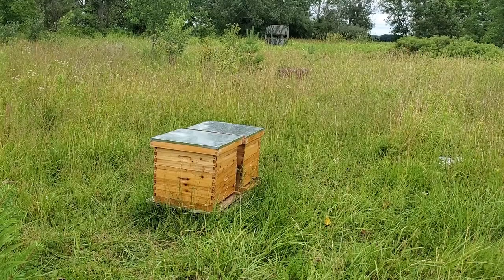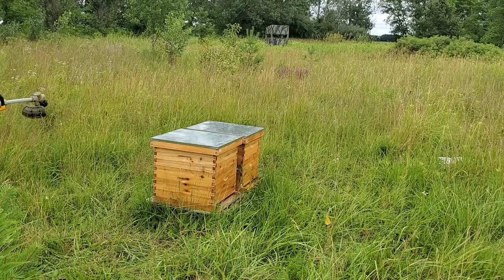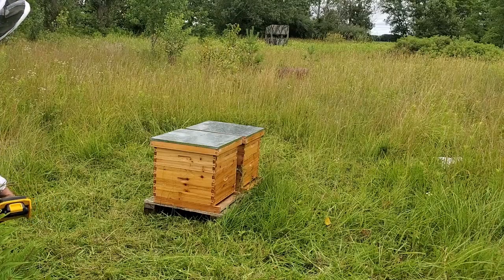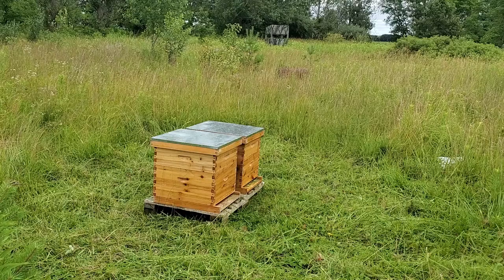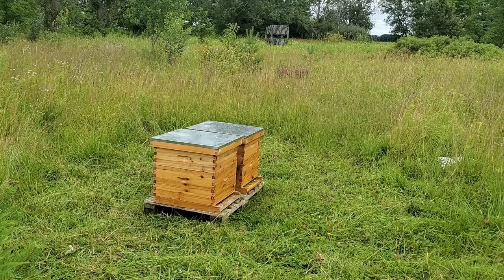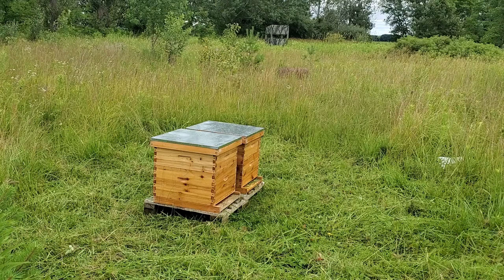Cutting The Tall Weeds Back From Around My Bee Hives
Was time to cut the weeds back. I start by cutting the back and sides before cutting the front. Bees can get agitated by vibrations, especially in front of the hive.